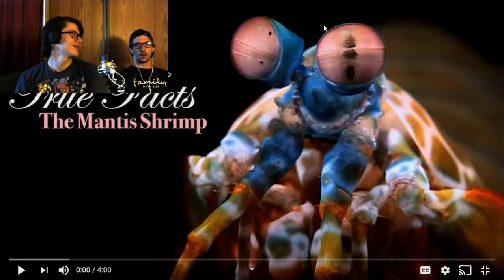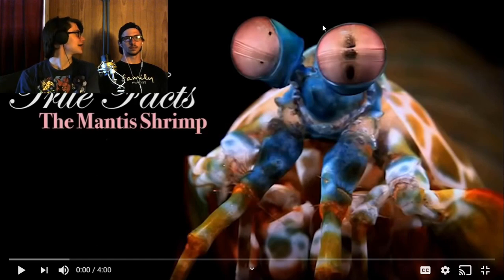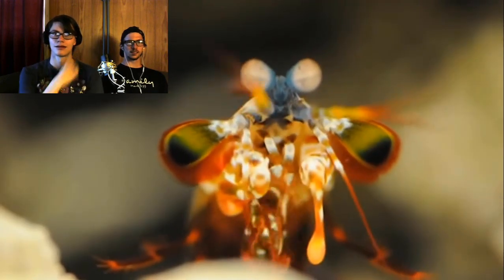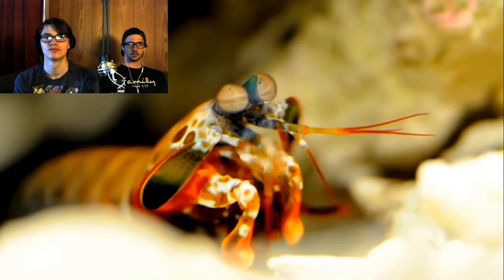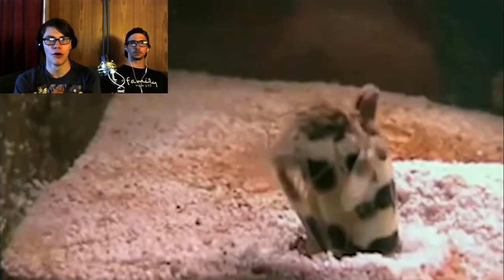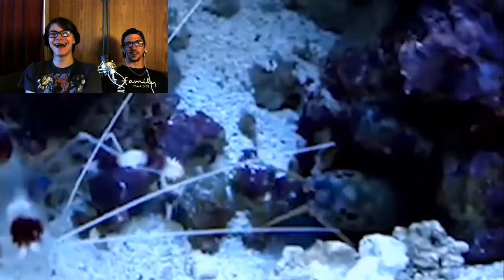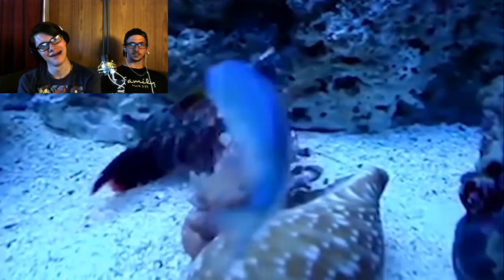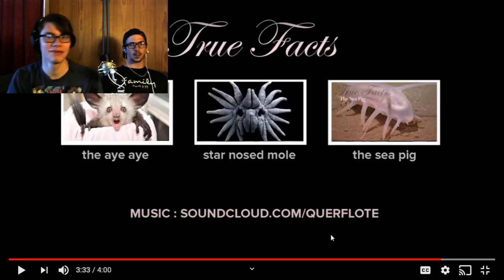True Facts about The Mantis Shrimp Reaction! By zefrank1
Hey guy's I hope you like and enjoy  this video! Watch as me and Iron react to this funny video! Also don't forget to view both me and Iron's gaming channels! Links are down below!